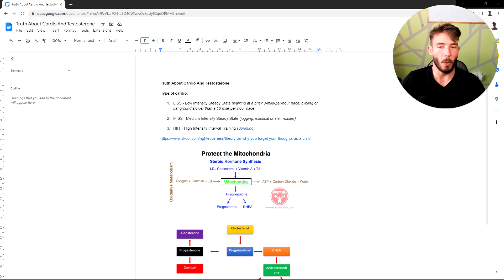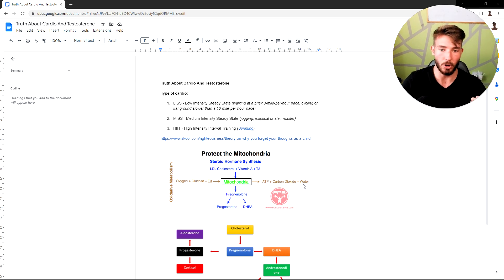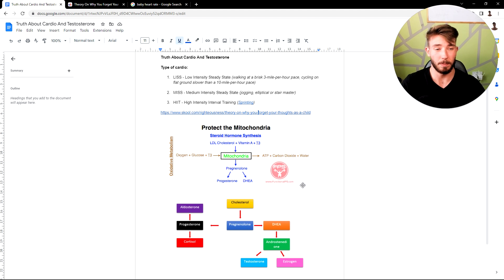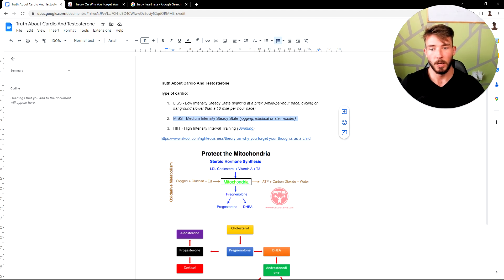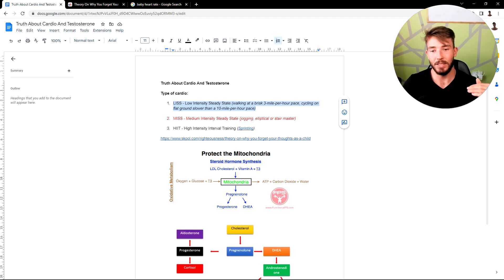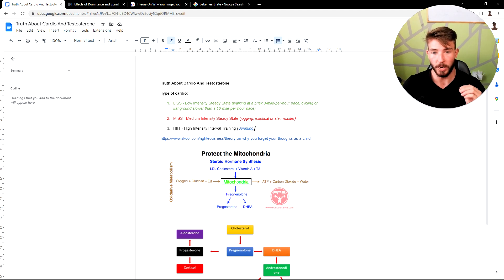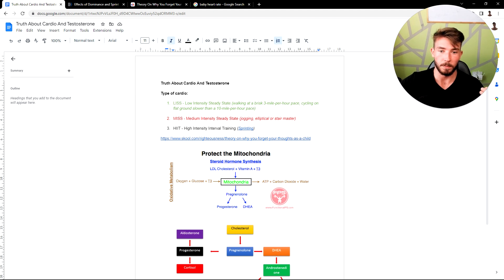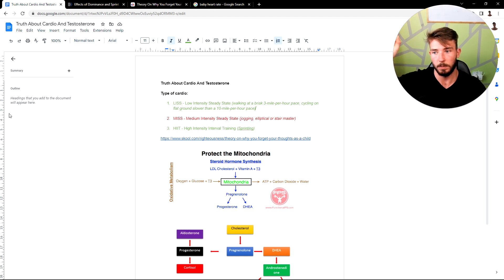Your Style of Cardio Is Killing Your Testosterone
Are you someone who wants to master natural testosterone righteously?